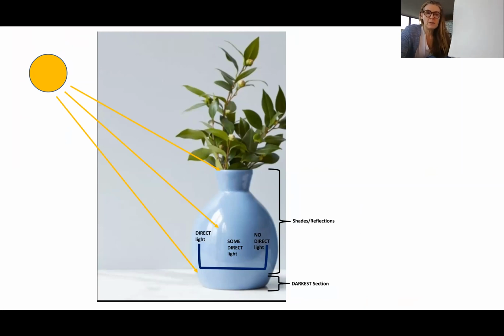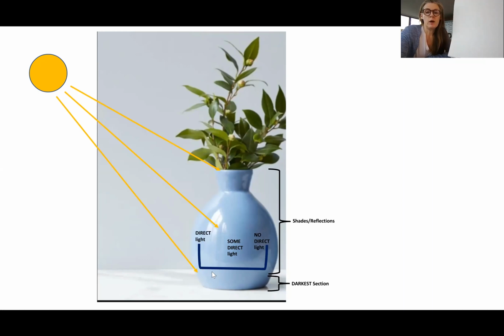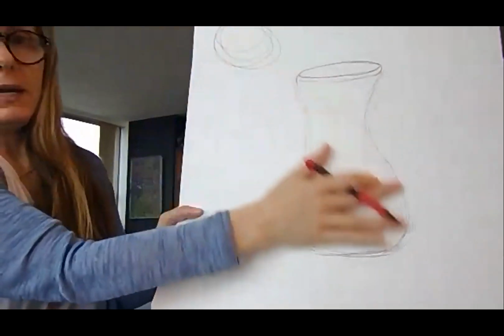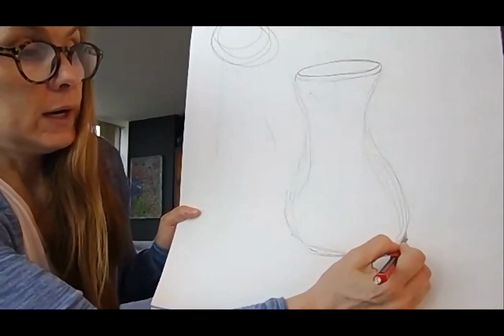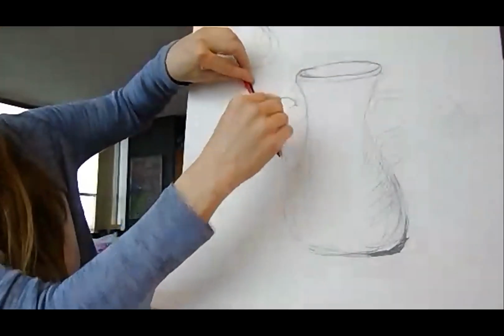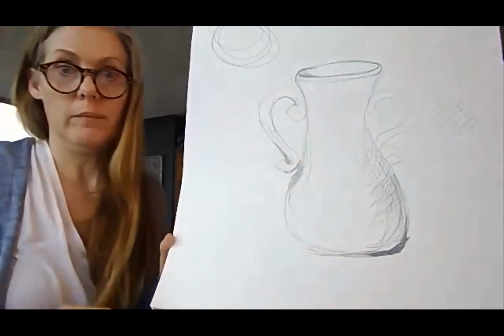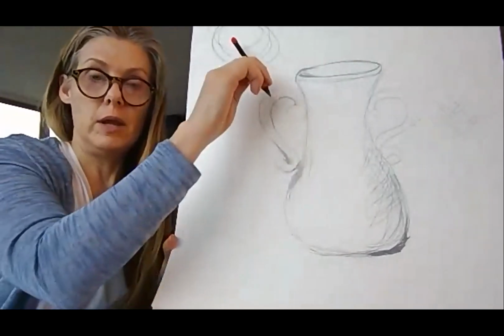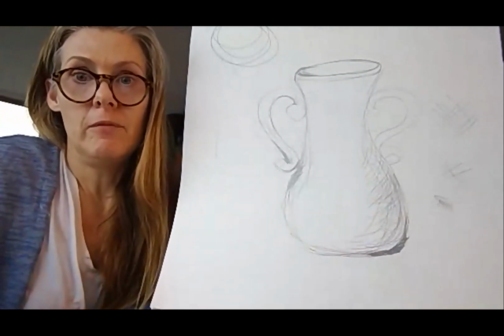7th Grade - Working with Light and Shade to create volume : Vases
Follow along as Ms Downs explains how to use light and shadow to create volume. Learn how to determine what areas of an object should be shaded and ways to successfully shade. Examples of Greek vases provided, as well as, a photo graphic explaining light and shade.